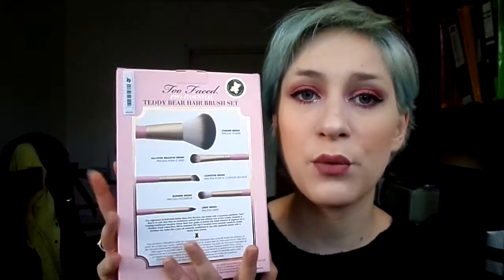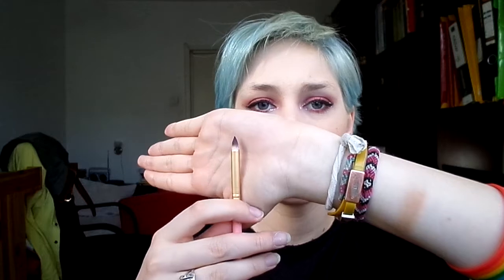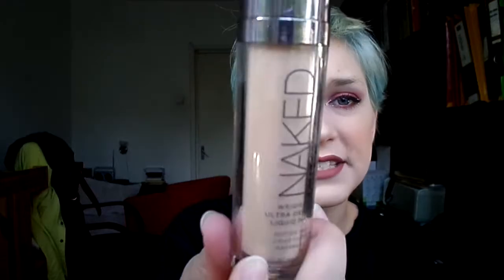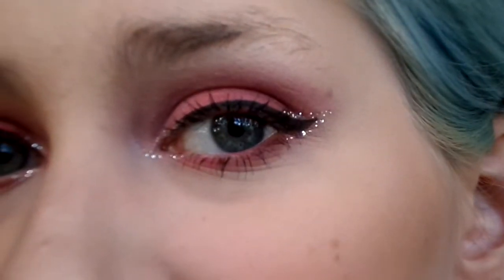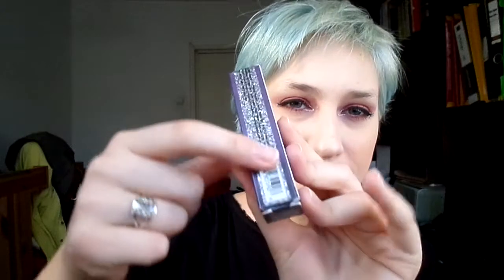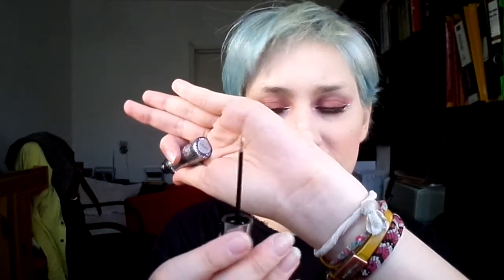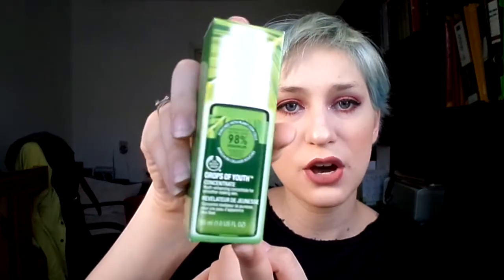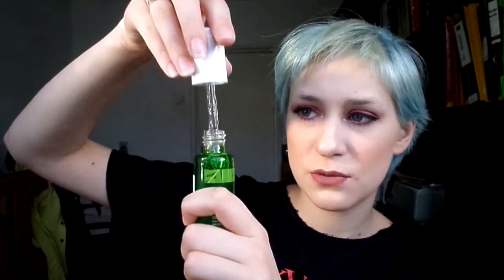Look What I Bought Today! Sephora+The Body Shop Haul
Showing you guys all of my haul items from my little shopping trips in Brasov and Bucharest! Brands include Too Faced, Benefit, Urban Decay, and the Body Shop, plus some free samples!!

PRODUCTS

Benefit Hoola Bronzer

Too Faced Teddy Bear Hair Brush Set

Urban Decay Naked Skin Foundation

Urban Decay De-Slick Mattifying Powder

Urban Decay Heavy Metal Glitter Liner

GlamGlow GravityMud Firming Treatment

Lancome Energie de Vie The Overnight Recovery Sleeping Mask

Benefit They're Real mascara

Shiseido Benefiance WrinkleResist24 Balancing Softener Enriched